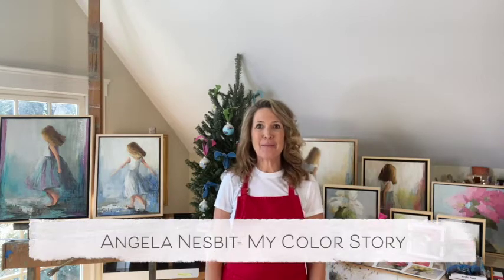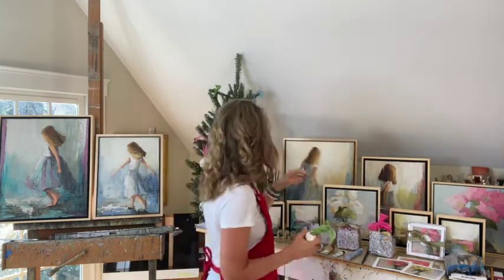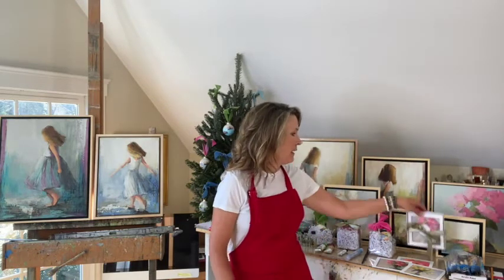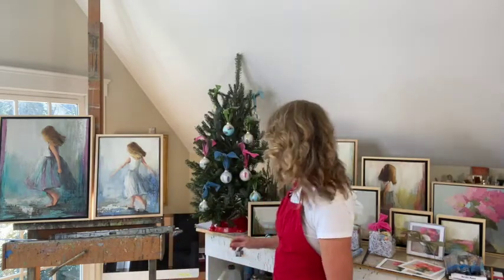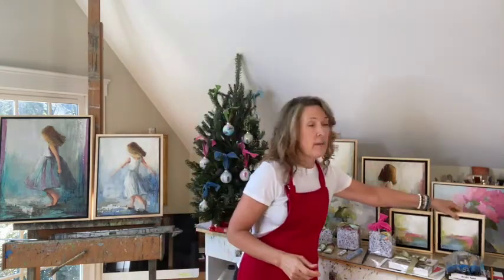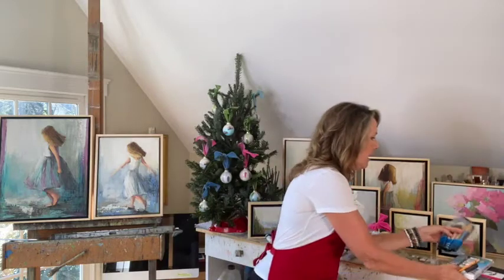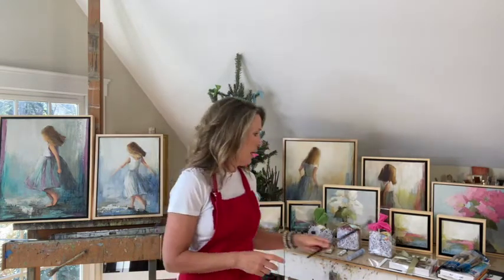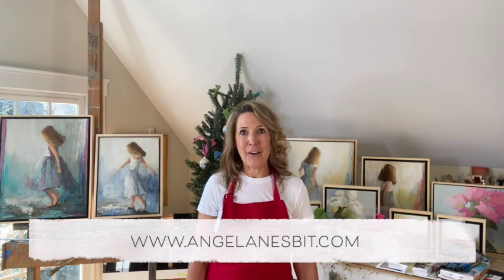Angela's Color Story - VLOG # 26 - Stocking Stuffers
Are you trimming your tree and stuffing those stockings yet? I am here to help you out! This week I share my "Top Ten Gifts for the Art Lover".  Whether you are a painter or a collector, I’ve got you covered. Tune into this week's VLOG to get the skinny on all things small and holiday.

I've created a great "cheat sheet" of my top 10 tips, but it's only available in my FB group, Angela's Color Story, pop on over and see what other interesting information you can get!

Also, don't forget to sign up for my email newsletter, be the first to know what's new from the studio, from new courses in the works to new series about to debut!